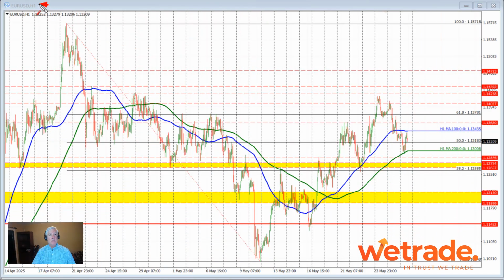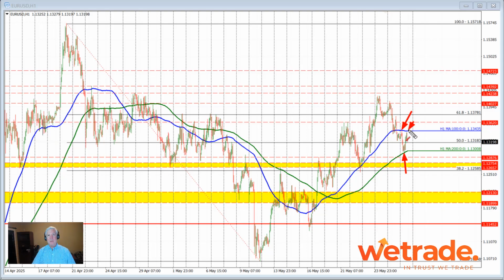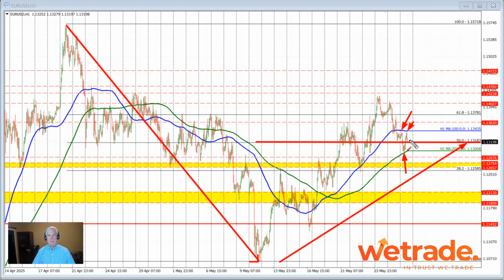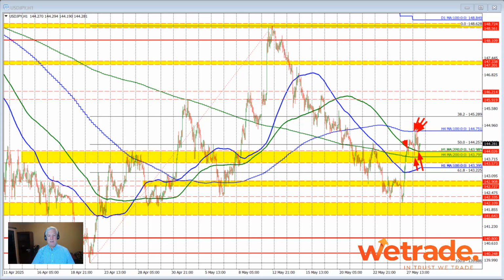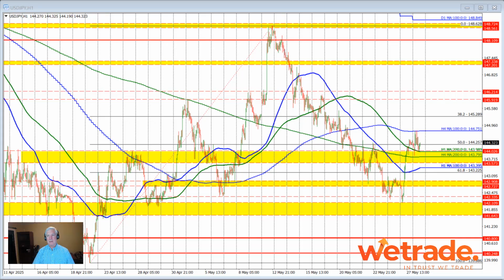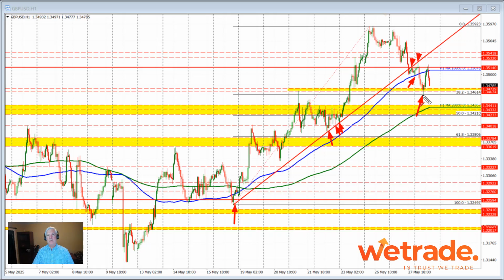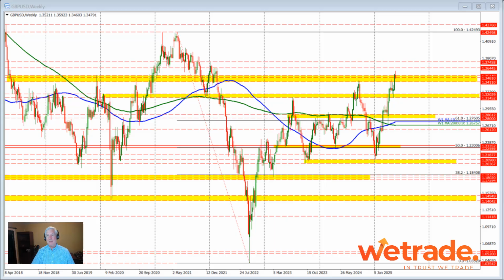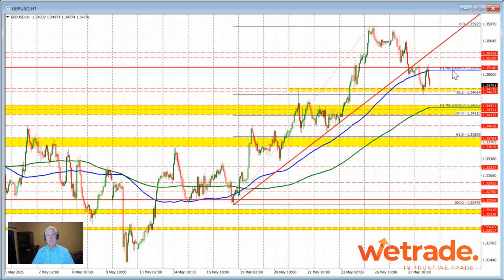The USD has seen up & down price action w/ technical levels defining support & resistance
What are the technicals defining the EURUSD, USDJPY and GBPUSD as the North American session begins?.